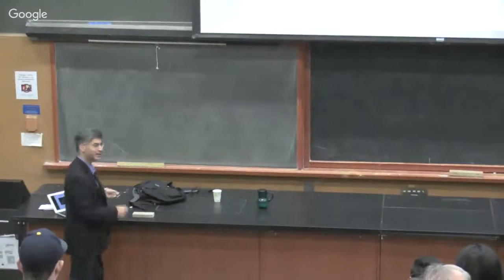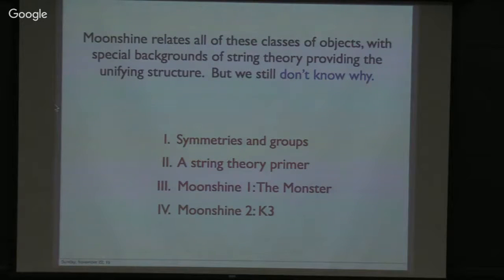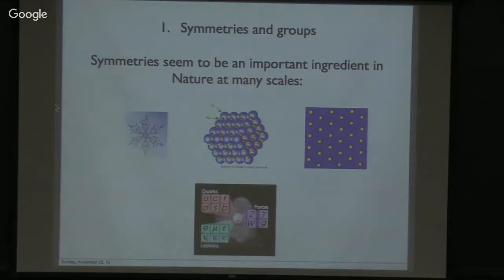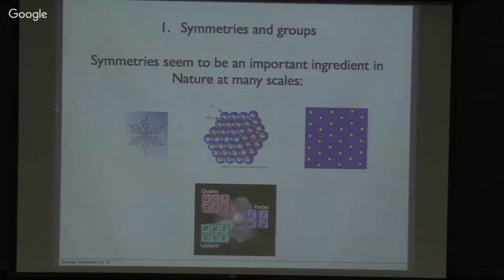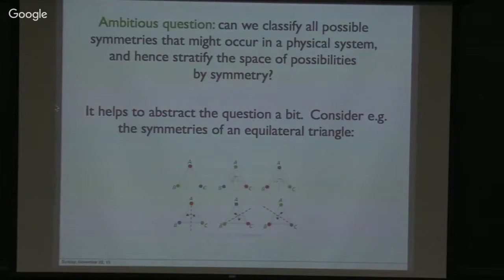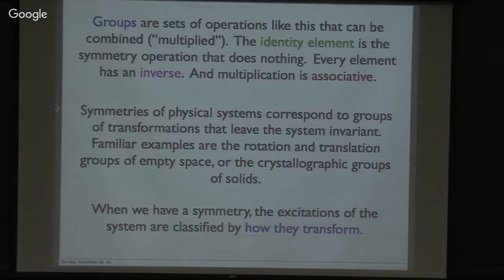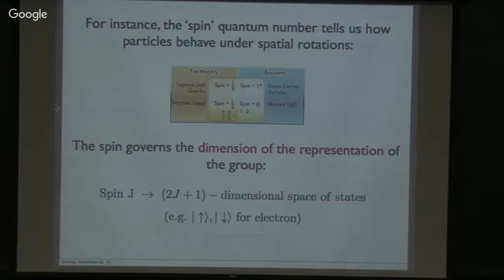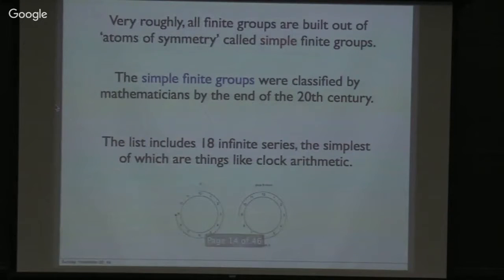November 23, 2015: Shamit Kachru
Explorations in the Physics and Mathematics of Moonshine